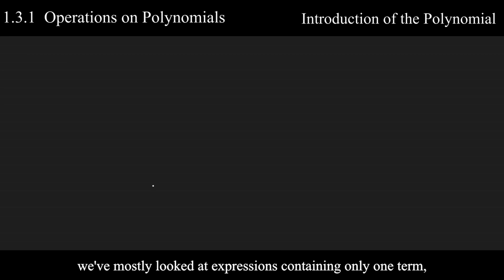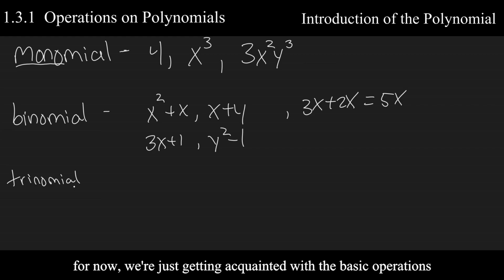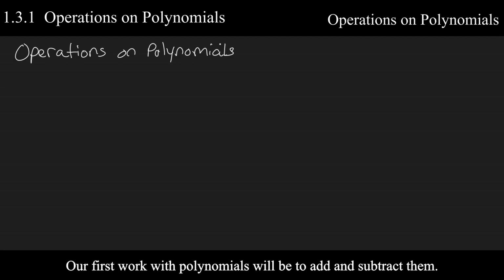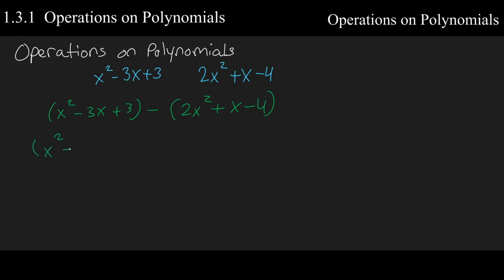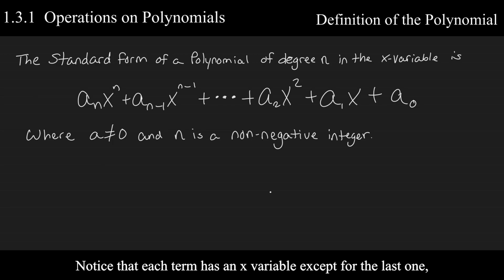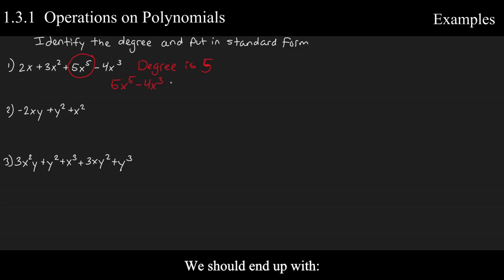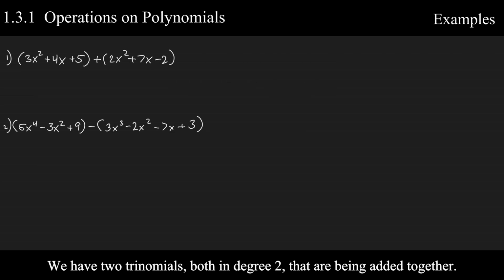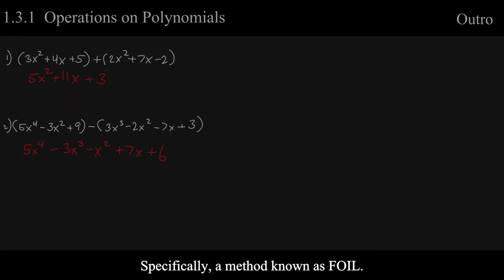College Algebra 1.3.1 - Operations on Polynomials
Unit 1: A Prerequisite to College Algebra
Chapter 3: Polynomials
Section 8: Operations on Polynomials

An introduction to what polynomials is, and some basic operations that we can perform on them.